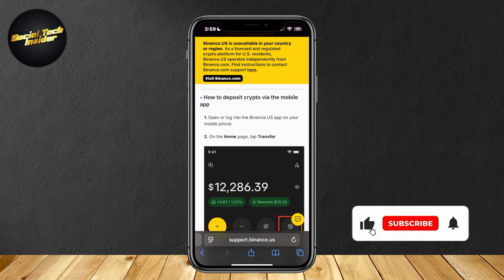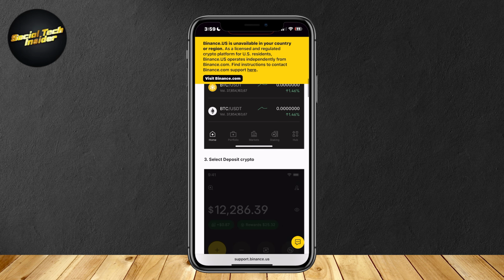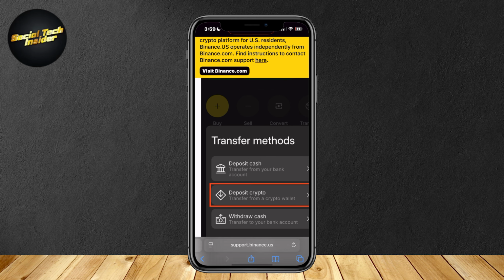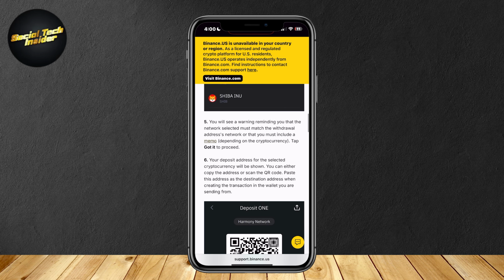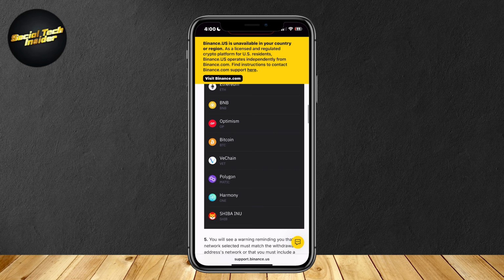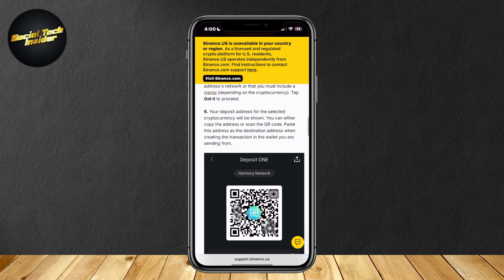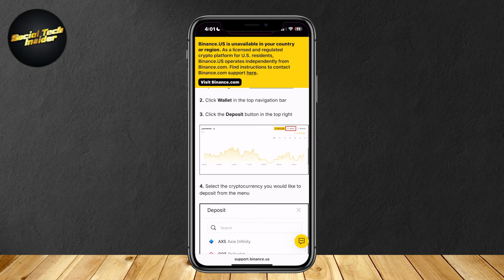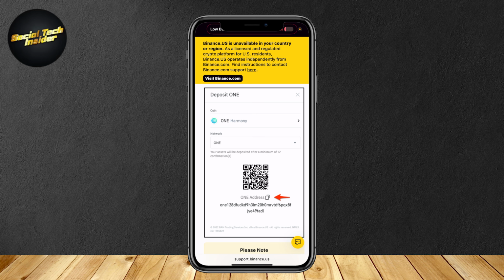Best Way to Deposit Money into Binance Without High Fees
Learn the best way to deposit money into Binance without paying high fees. This guide explains the most cost-effective methods to fund your account, comparing different payment options so you can save money and avoid unnecessary charges.

Whether you are a beginner or an experienced trader, this tutorial covers bank transfers, peer-to-peer options, and other efficient ways to deposit safely. Follow these steps to reduce costs and start trading on Binance with more of your funds intact.

Related Search: how to deposit money on binance, binance low fee deposit, cheapest way to fund binance account, deposit methods for binance 2025, binance tutorial for beginners